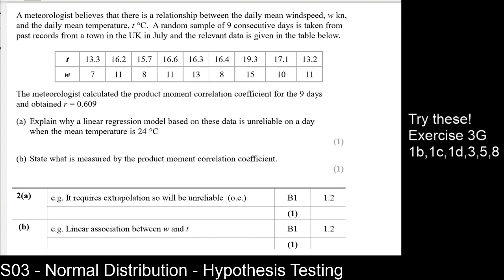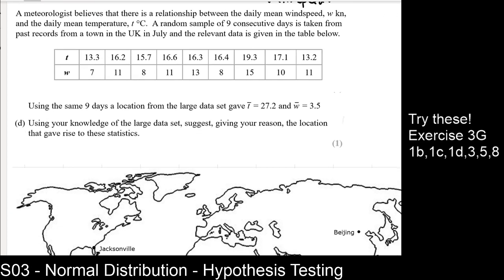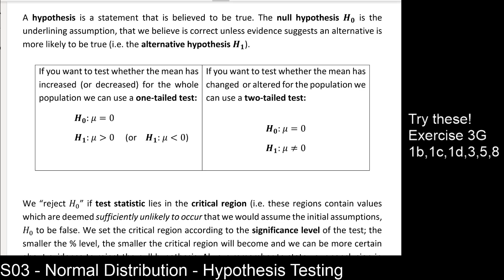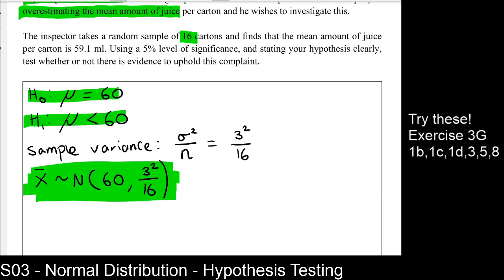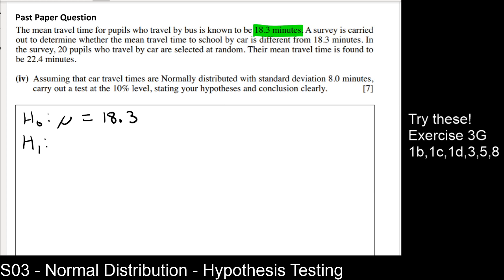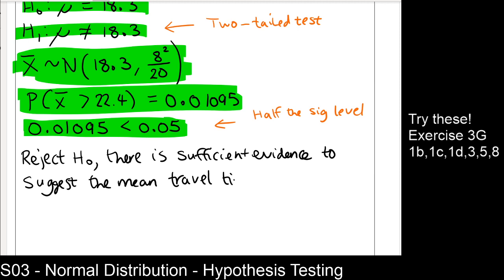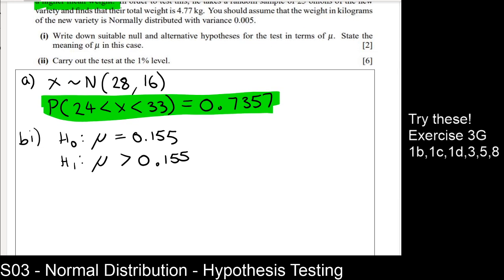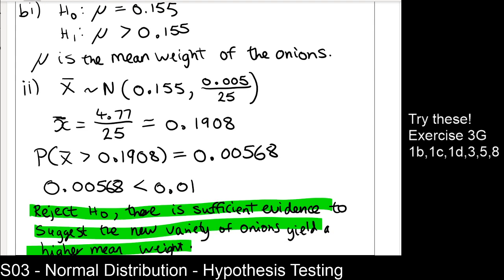23rd March - S03 - Hypothesis Testing